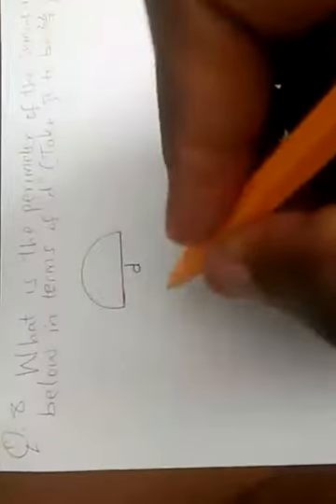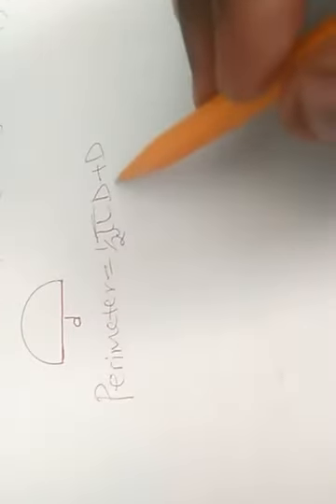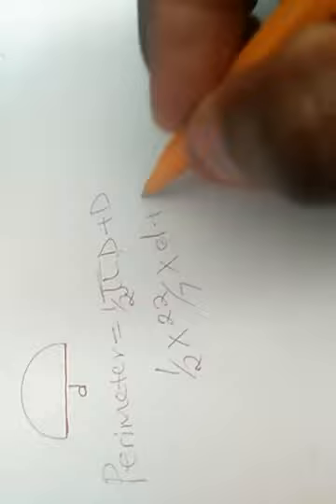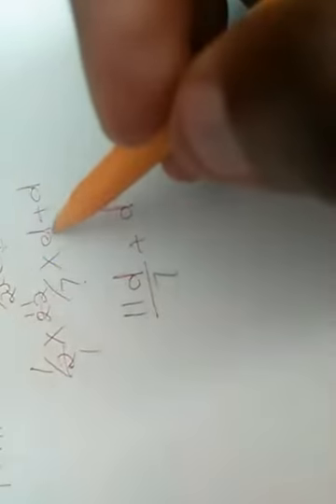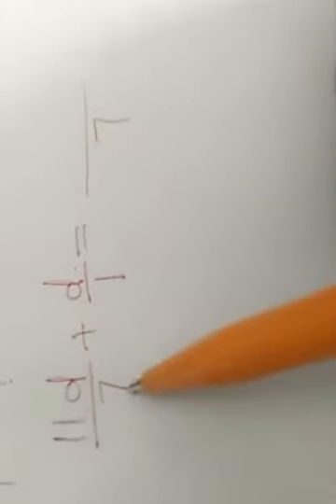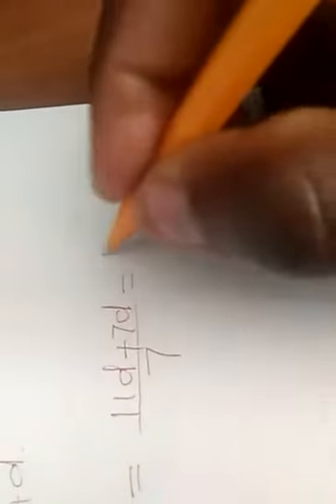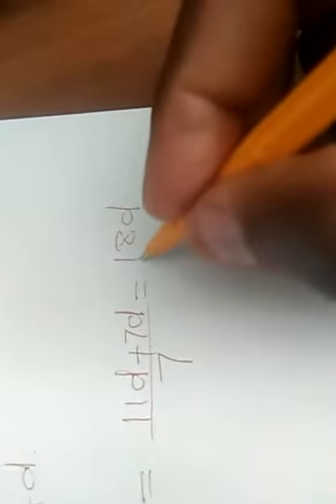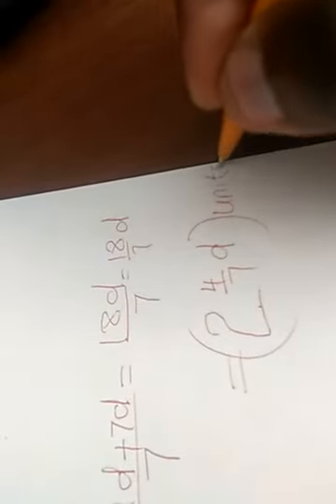Mathematics class 8 made pitty petty by T.Divas